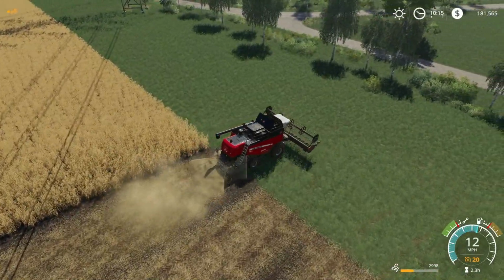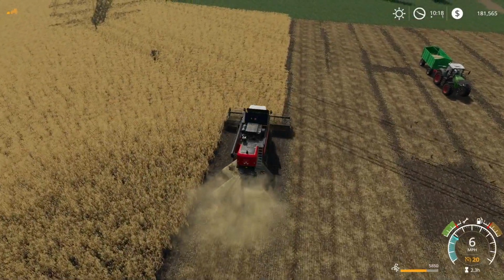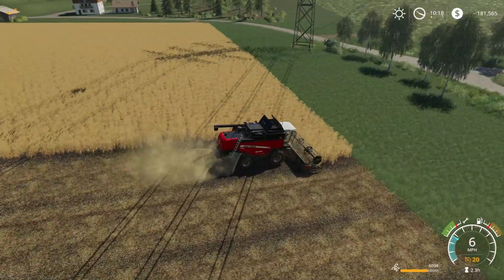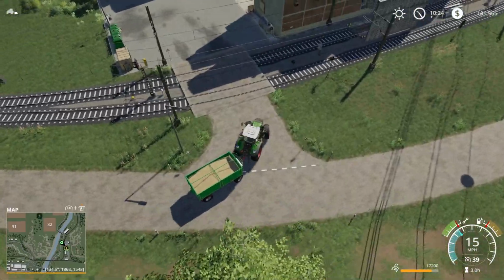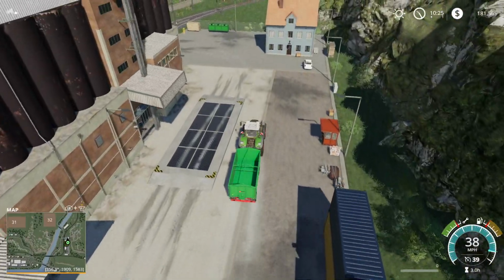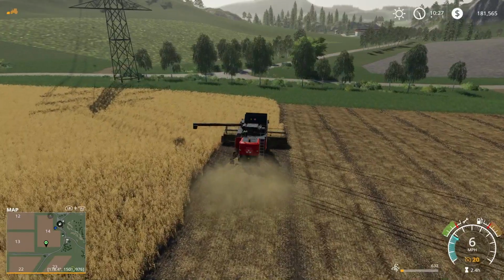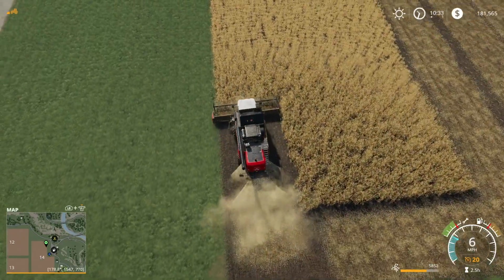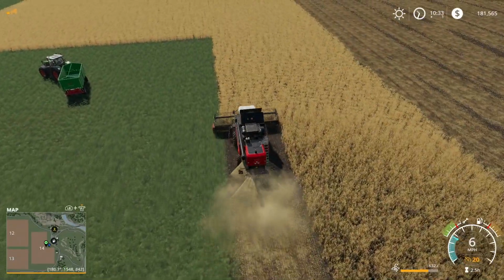Farming Simulator 19 Felsbrunn 12